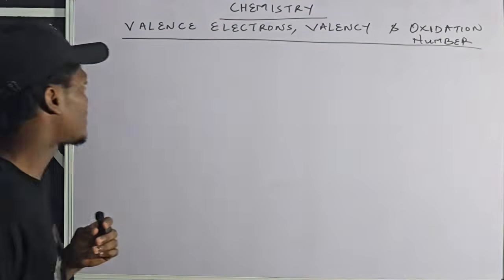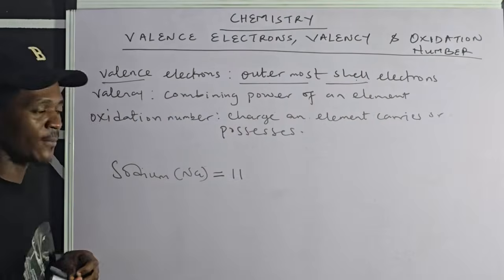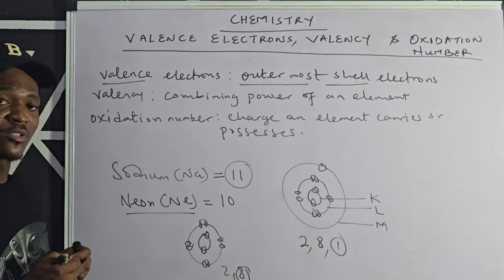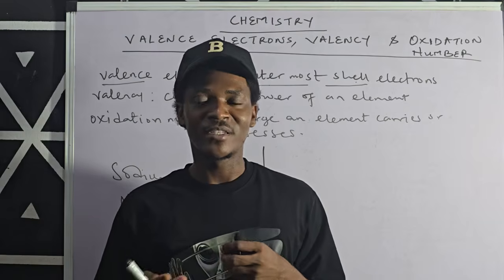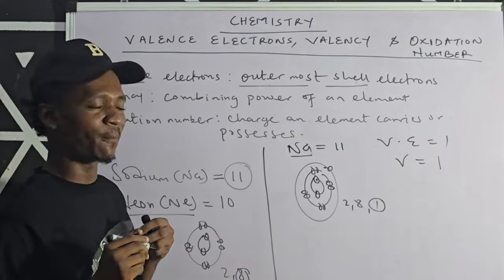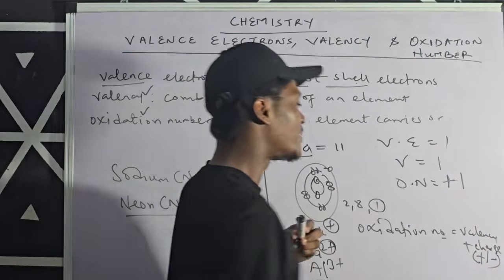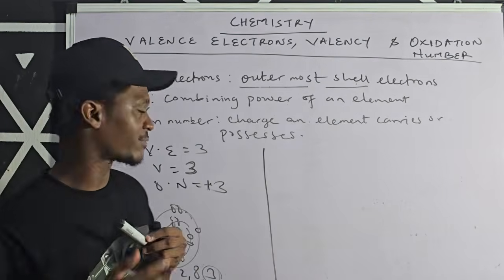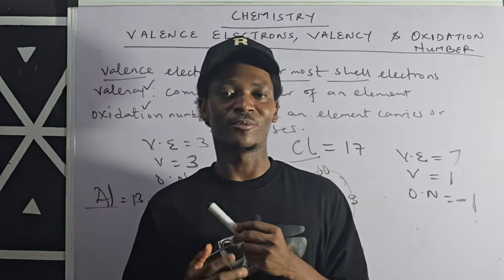Chemistry Class on Valence Electrons, Valency & Oxidation Number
Learn about the fundamental concepts in chemistry, including valence electrons, valency, and oxidation number, in this comprehensive chemistry class. Understanding valence electrons is crucial as it helps in determining the valency of an element, which in turn is essential for predicting the chemical properties and reactions of elements. The concept of oxidation number is also vital as it helps in keeping track of the electrons lost or gained by an element during a chemical reaction. This video aims to provide a detailed explanation of these concepts, along with examples and illustrations to make learning easier and more engaging. By the end of this chemistry class, you will have a clear understanding of valence electrons, valency, and oxidation number, and how they are used to predict the chemical behavior of elements. Whether you are a student looking to improve your chemistry grades or a teacher seeking to supplement your classroom instruction, this video is an excellent resource for learning about these essential chemistry concepts.